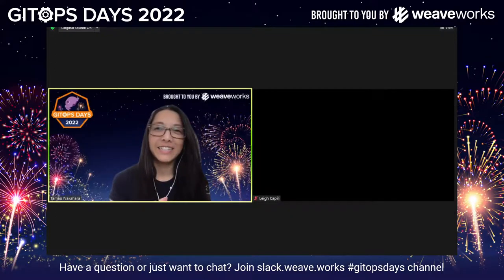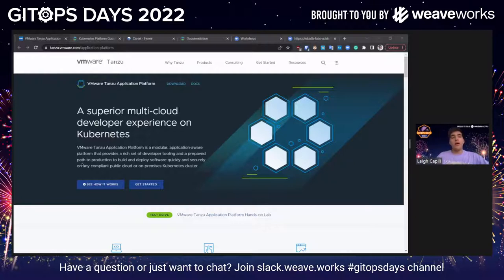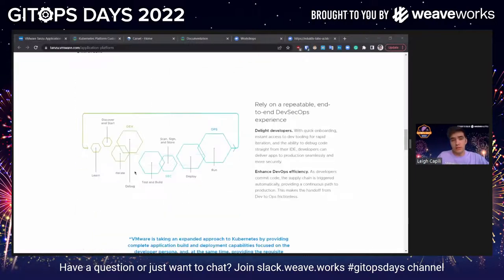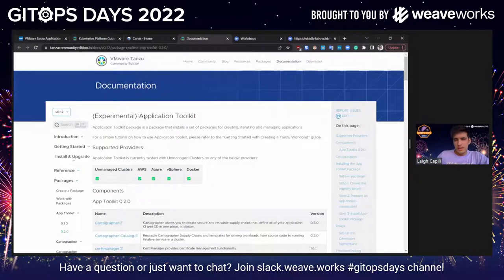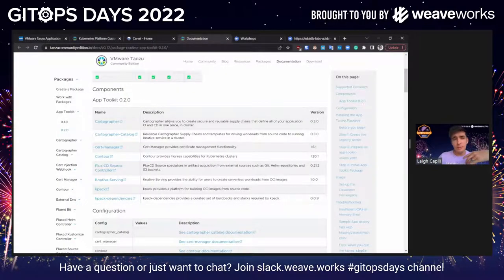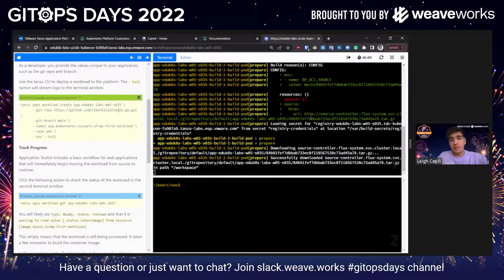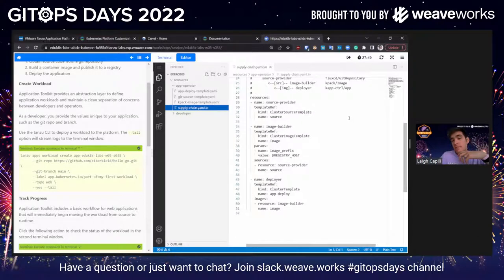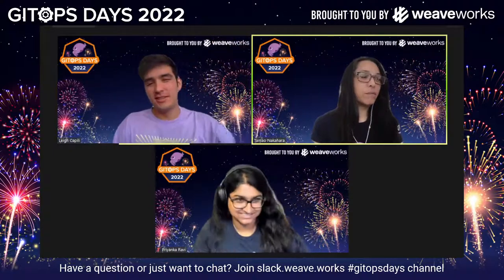GitOps Days 2022: GitOps with VMware Tanzu Application Platform by Leigh Capili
GitOps with VMware Tanzu Application Platform by Leigh Capili

Leigh shares how the VMware Tanzu team have been using Flux and contributing to the project to provide GitOps to end users.

Speaker:
Leigh Capili, Staff Developer Advocate at VMware
Leigh is an empathetic speaker and developer with niches in cloud-native systems and security. Leigh comes from a background of building software to manage infrastructure. He contributes to Kubernetes and Flux and is frequently working on his next software demo.